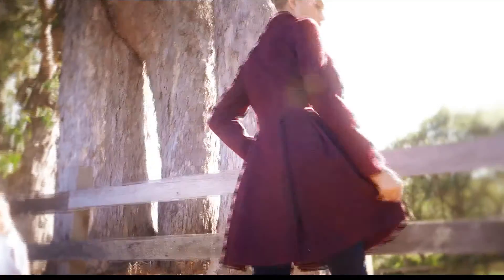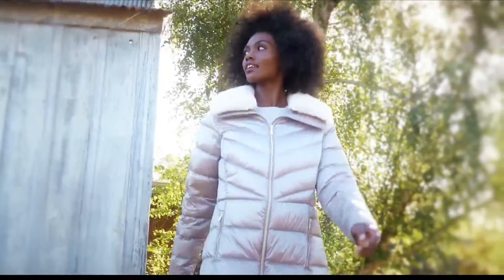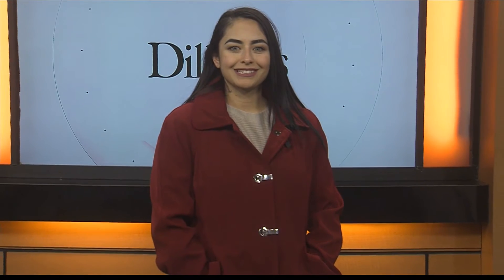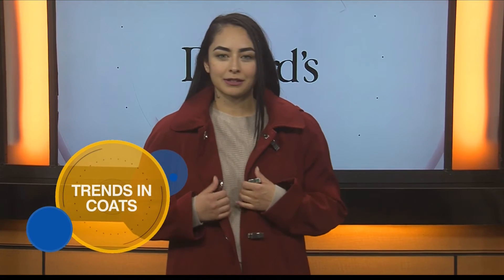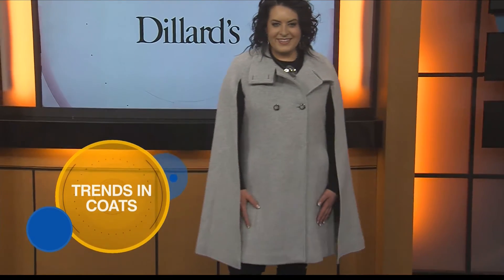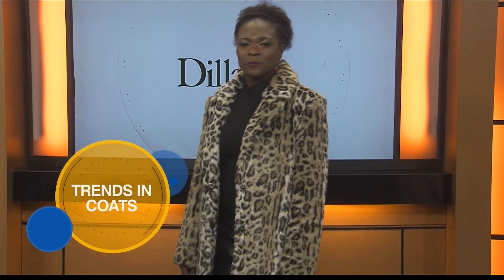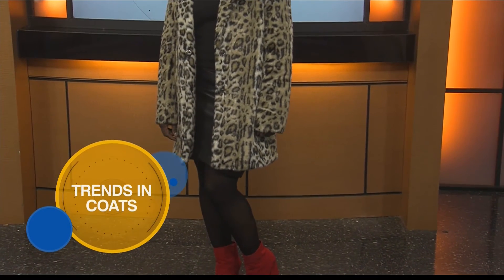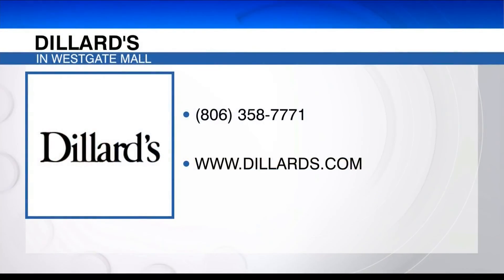New Trends in Outerwear